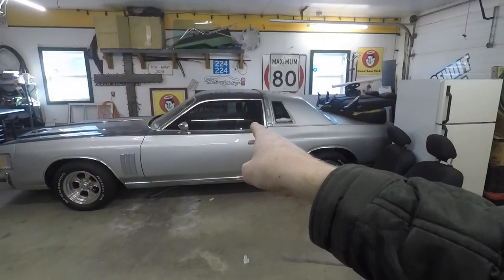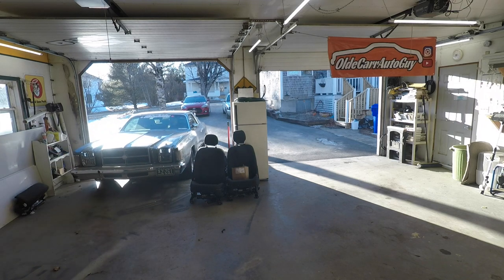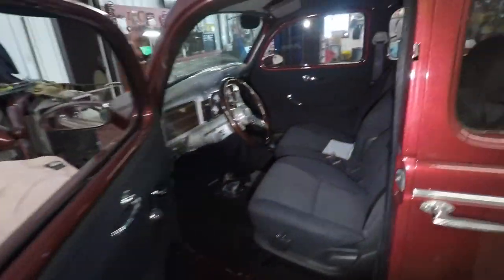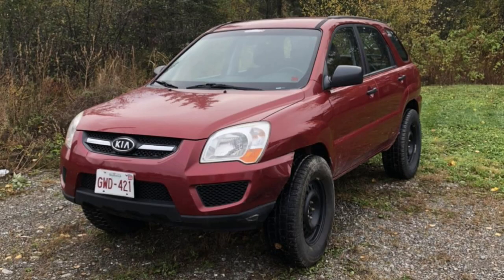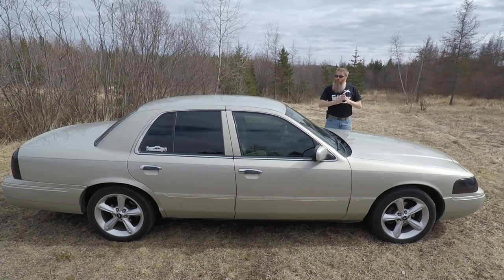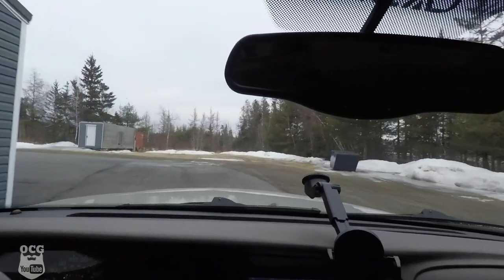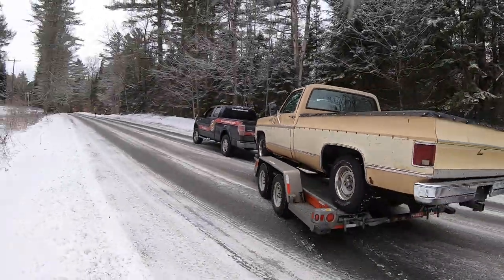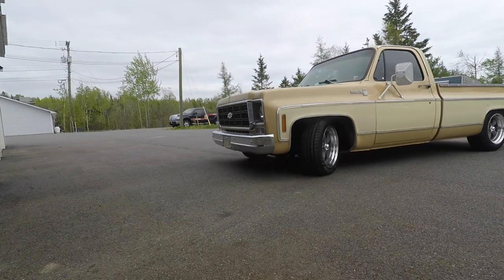PAST, PRESENT AND POSSIBLE FUTURE PROJECTS FOR OLDE CARR GUY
I'm going to need your help to determine what type of project vehicle we're adding to the channel next. In this video, I'll share with you the past, present and possible future projects for Olde Carr Guy. Your help is wanted.

THIRD LINK
TUBEBUDDY

Jason Carr
220 Route 170

or